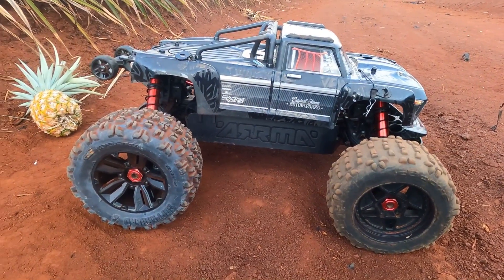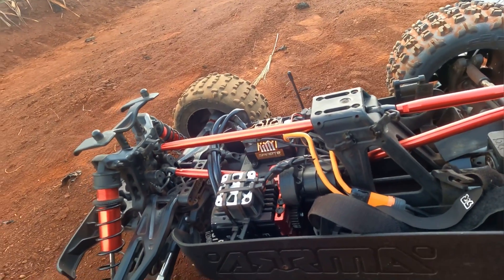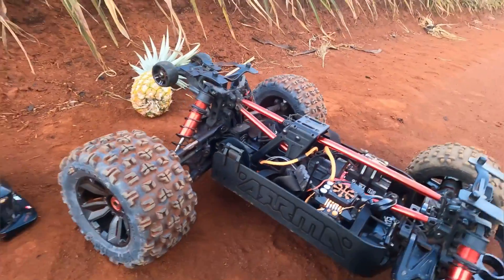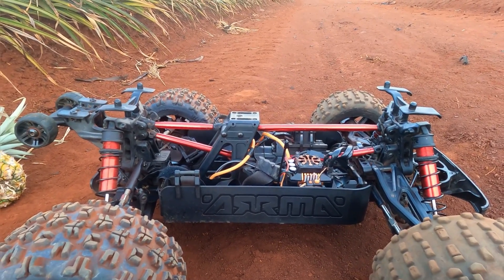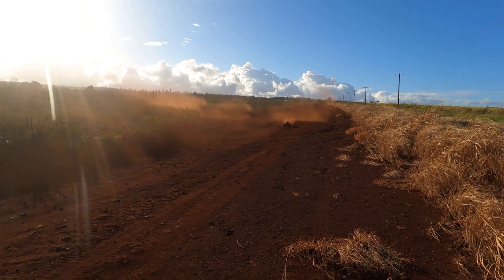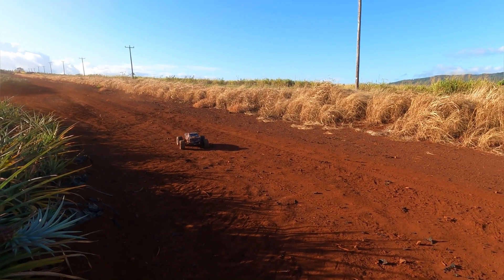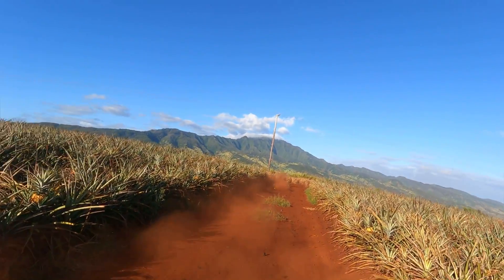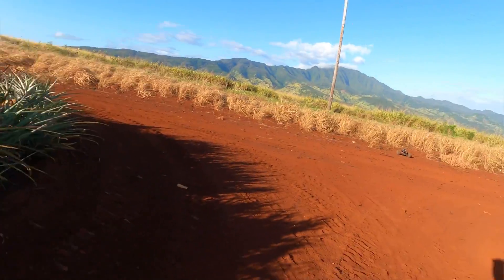1/5OUTCAST CRAZY off-road adventure!DEMOLISHING PINEAPPLES🍍to dirt SPEED RUN check 28/39 gearing